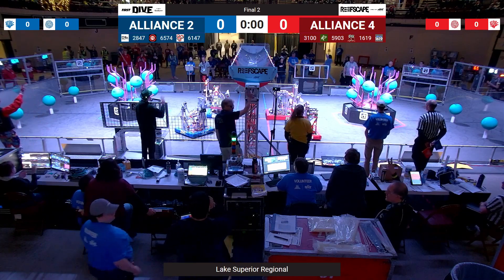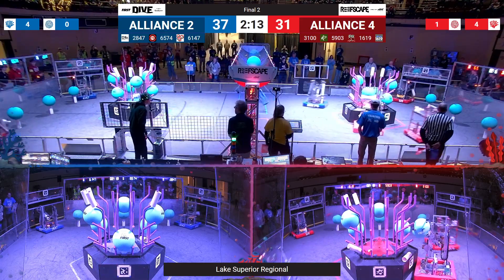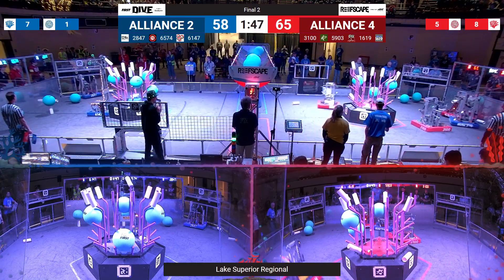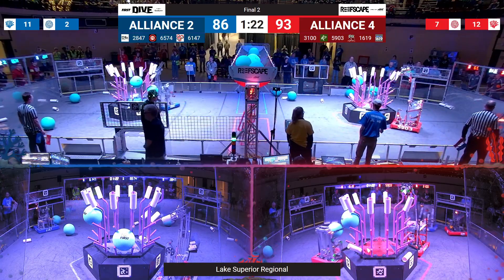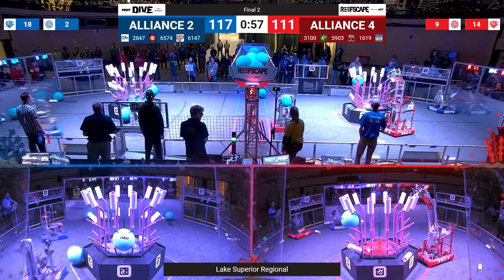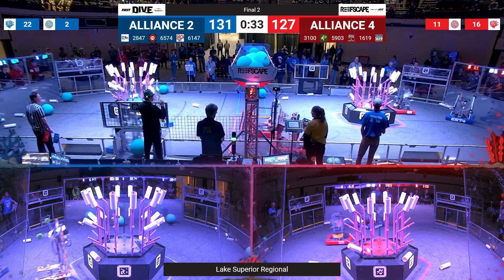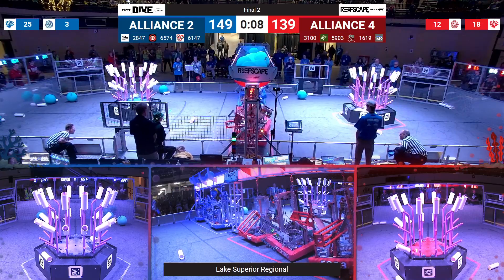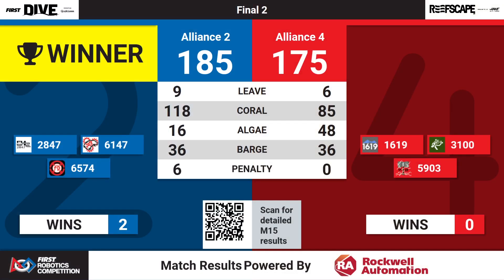Final 2 - 2025 Lake Superior Regional